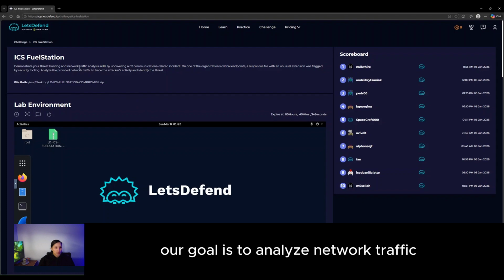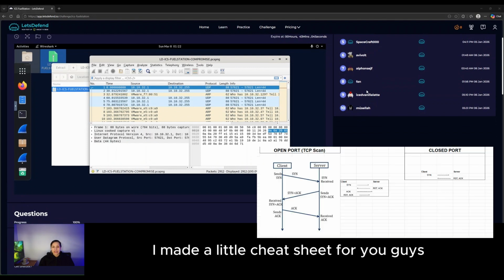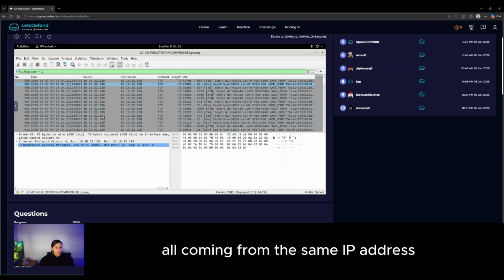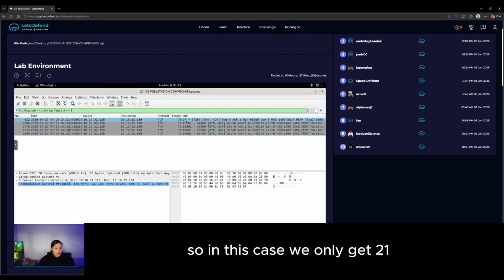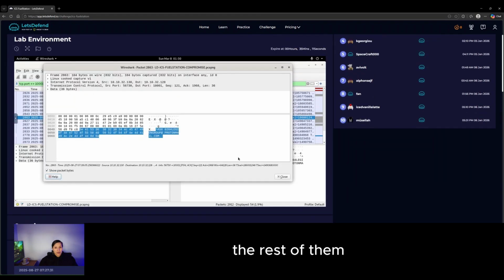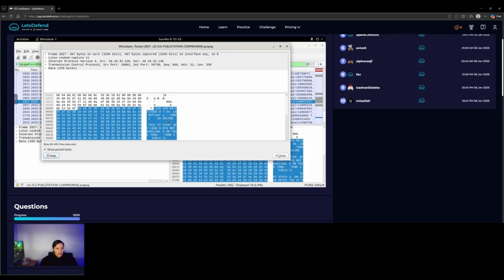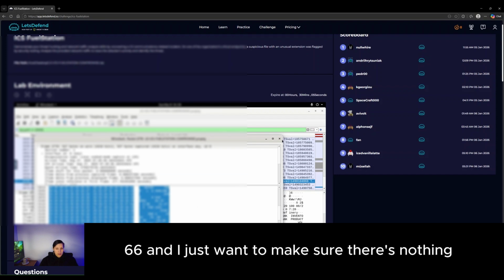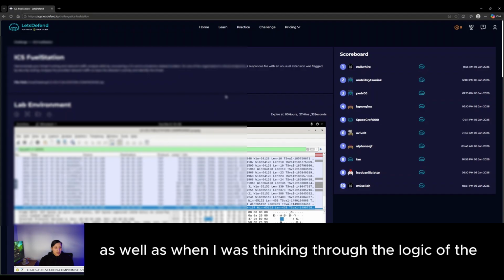LetsDefend Challenge: ICS FuelStation (Medium)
Tools used:
- Wireshark
- Filters used:
tcp.flags.syn == 1 & tcp.flags.ack == 1
tcp.port ==